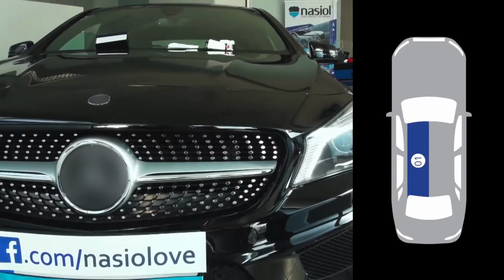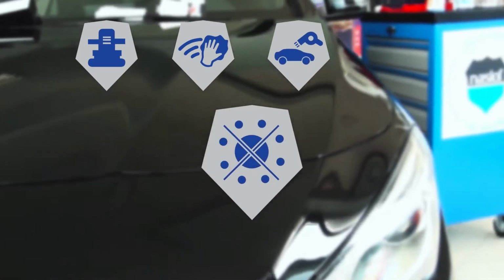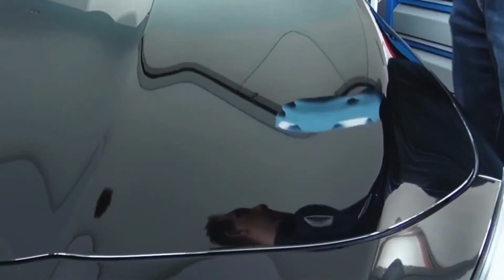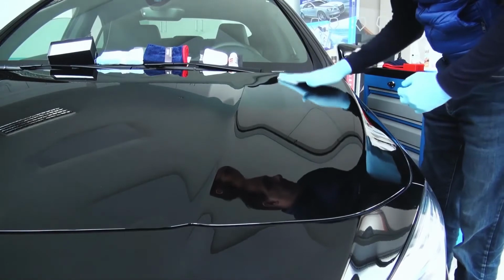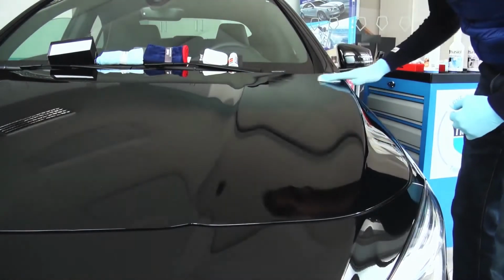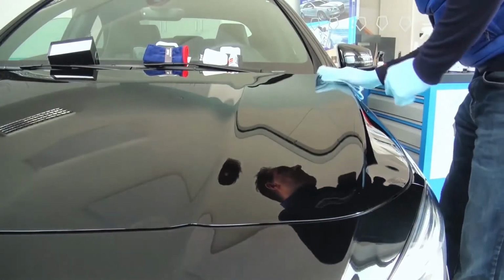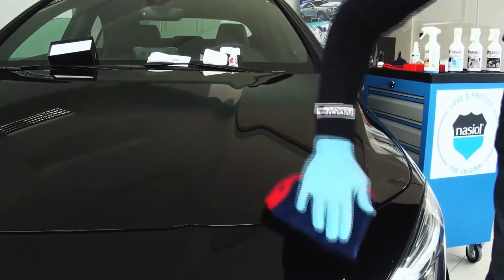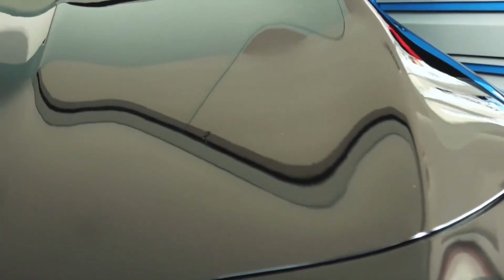Tutorial to apply Nasiol ZR53 Nano Ceramic Coating & Protection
Nasiol ZR 53 application tutorial, one of the best protection you can provide for your vehicle.